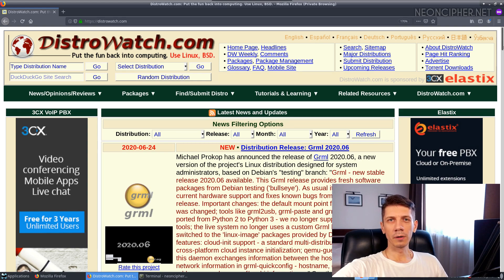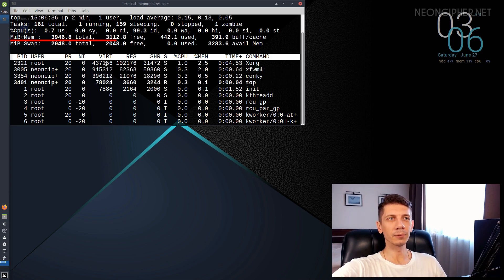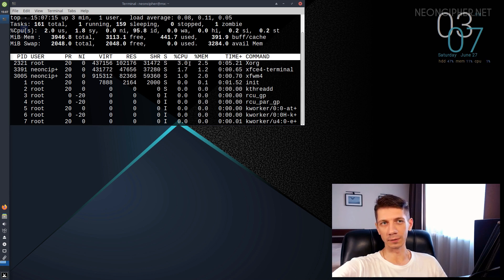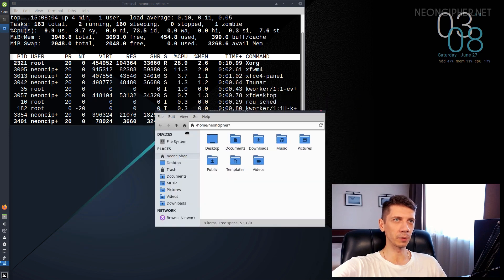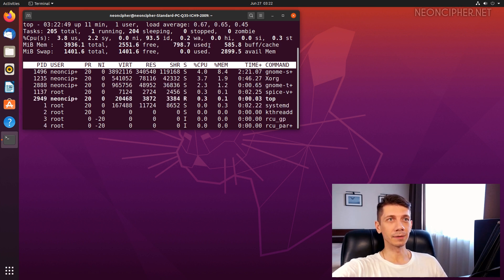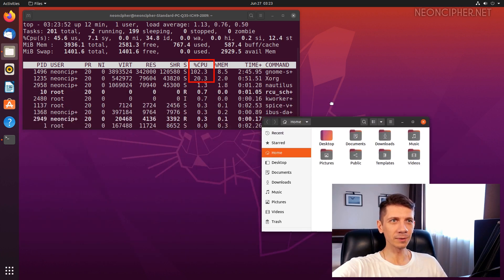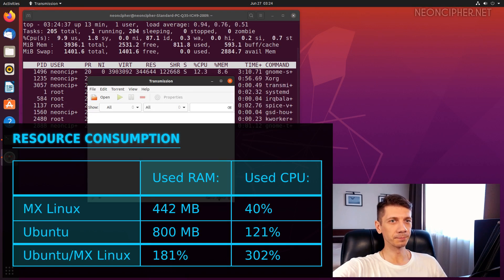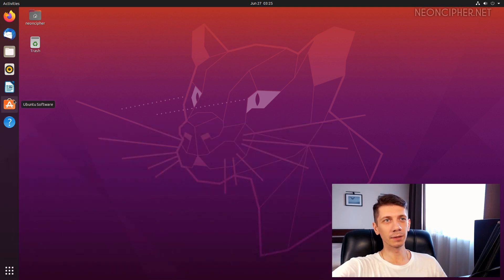Ubuntu vs MX Linux | Resource Consumption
Let's compare Ubuntu 20.04 with Gnome desktop and MX Linux 19.2 with Xfce desktop by their resource consumption and find out which distribution is the fastest!